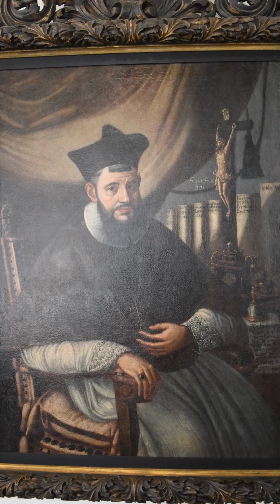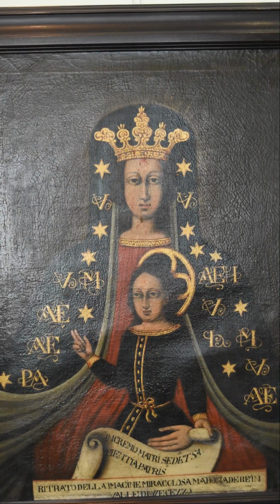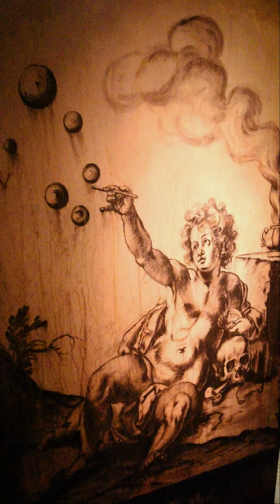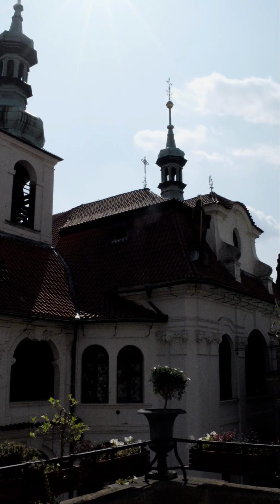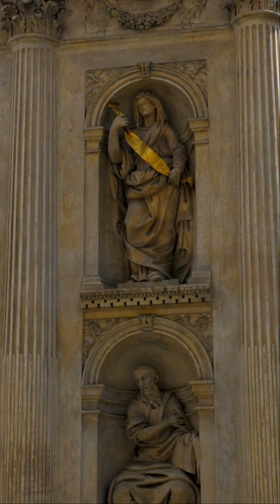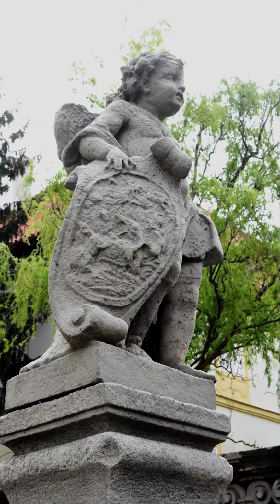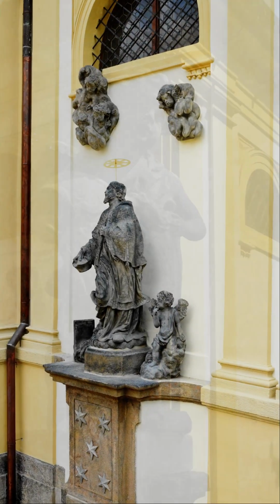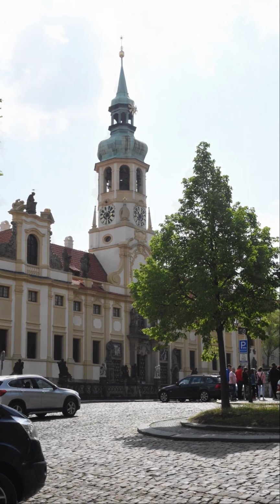Secrets Behind hidden doors of Loreto church prague czech republic